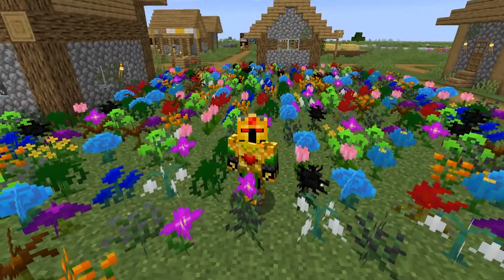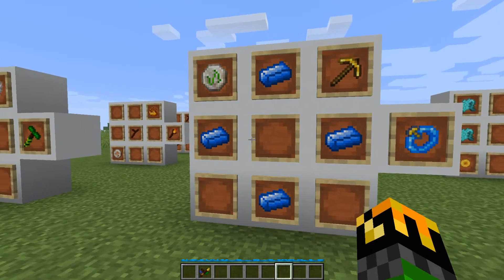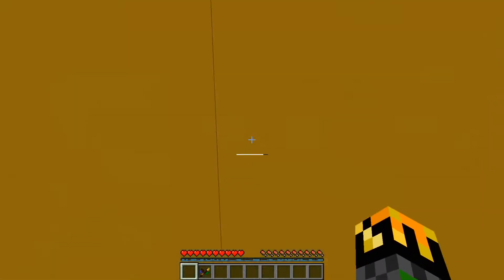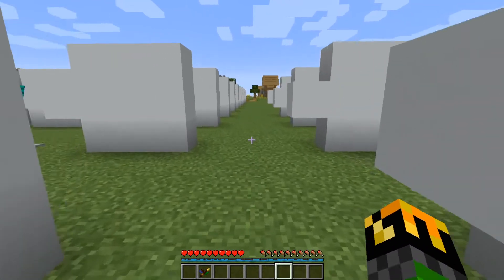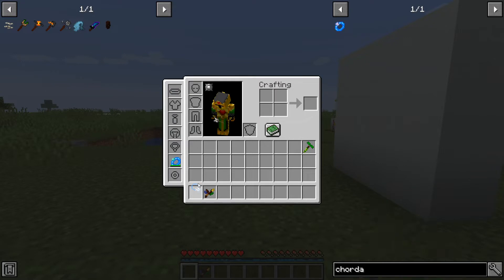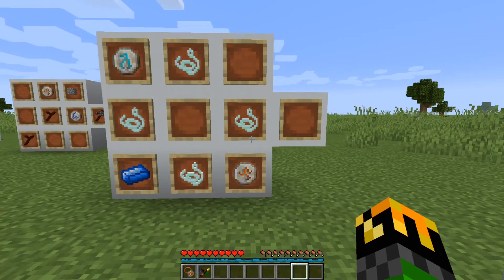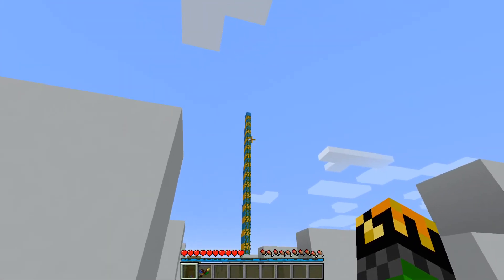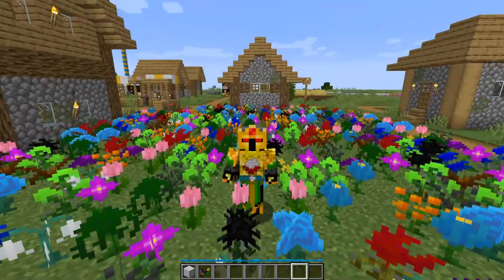RINGS AND TRINKETS (Botania PT. 4) [Minecraft 1.15 Mod Guide]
In this video we go over some of the rings and other baubles you can make and what they do.

Video Time Codes:
00:00 - Intro
00:12 - Band of Mana
01:14 - Band of Aura
01:46 - Ring of the Mantle
02:48 - Ring of Dexterous Motion
03:50 - Ring of Chordata
05:01 - Soujourner’s Sash
05:48 - Tectonic Girdle
06:50 - Snowflake Pendent
08:40 - Pryoclast Pendent
10:04 - Cirrus Pendent